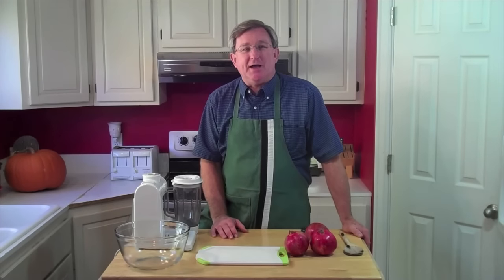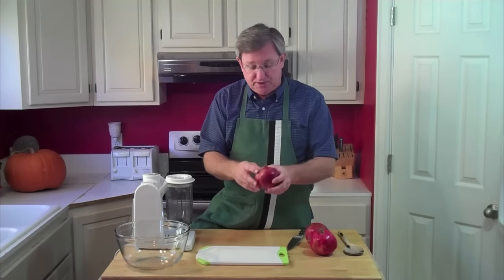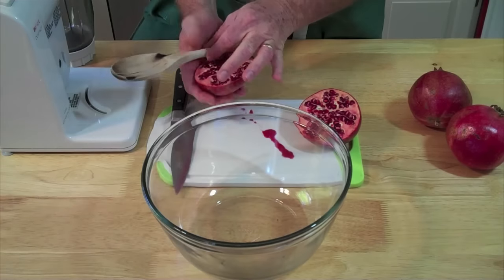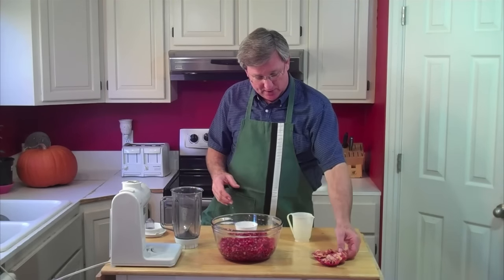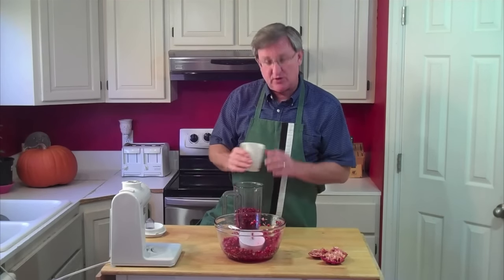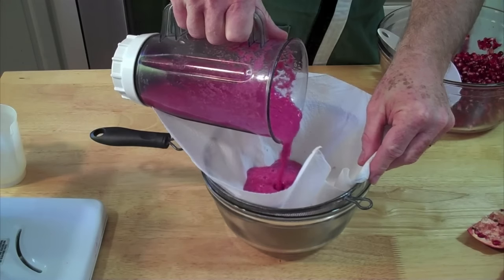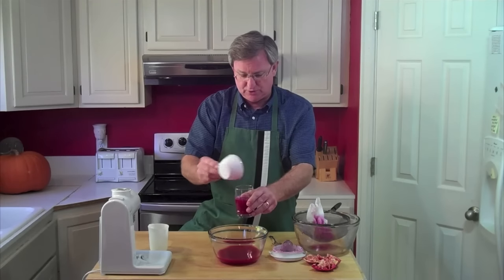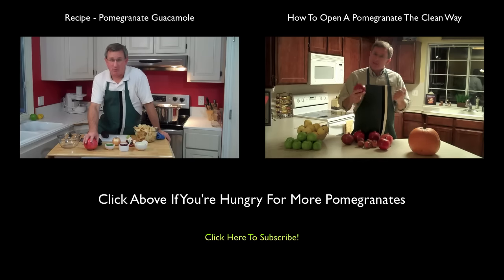How To Make Pomegranate Juice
YourProduceGuy shows you how to make your own pomegranate juice at home. Pomegranate juice is really good for you because it's super high in antioxidants not to mention it's really tasty too. It can be pretty expensive at the store though. Come and learn how to make your own. And while it's in season right now in the winter time you can make it much more cost effectively.